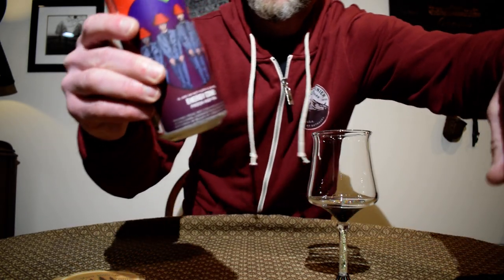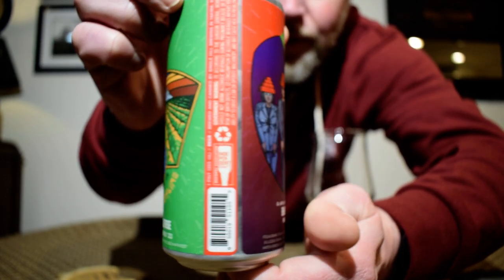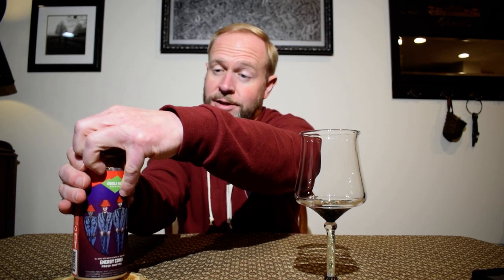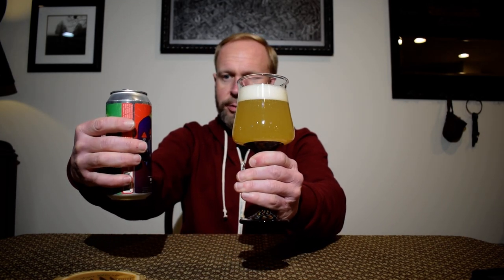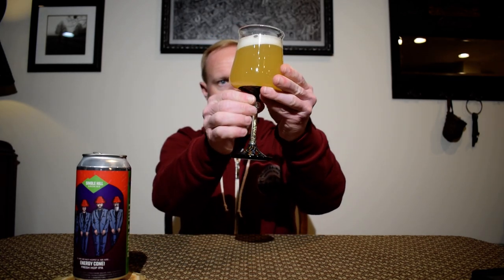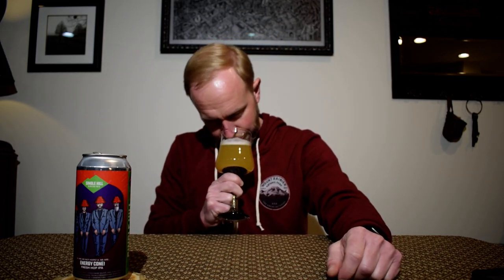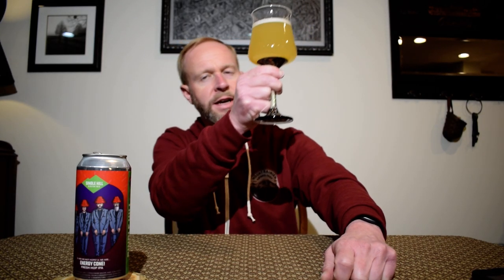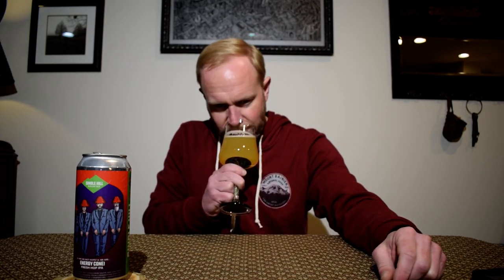Energy Cone Fresh Hop (2023) IPA - Single Hill Brewing - Beer Review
In this video I review Energy Cone Fresh Hope IPA 2023 version from Single Hill Brewing.

"Featuring fresh, wet, Citra from Sauve and Son Farms, Sola Farms, Cashmere from Cornerstone Ranches with fresh AF pellets of Cornerstone Cashmere, Loza Farms Citra, and CLS Farms Zappa."

Thanks again Beer Man for sending this my way!